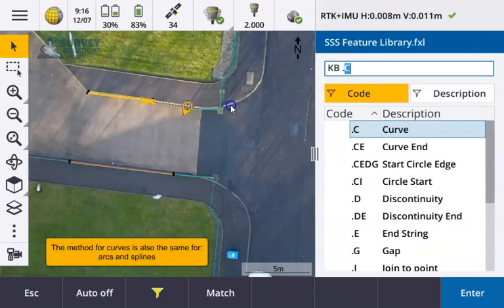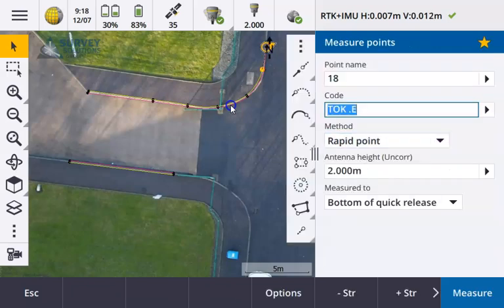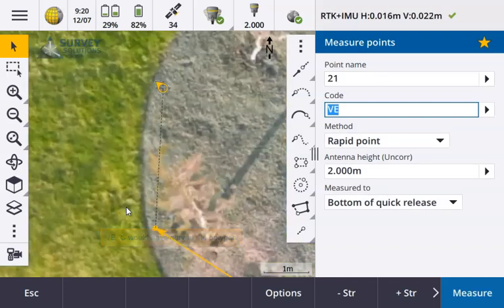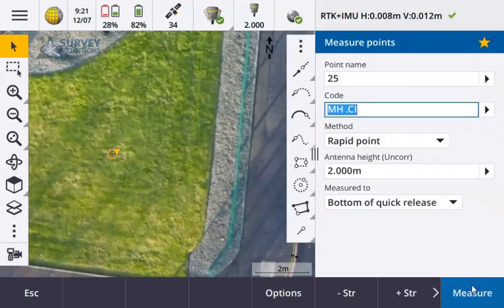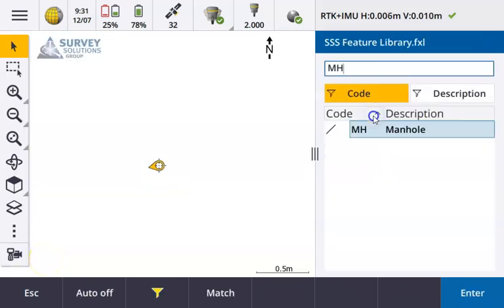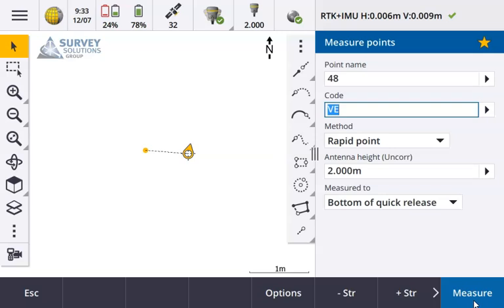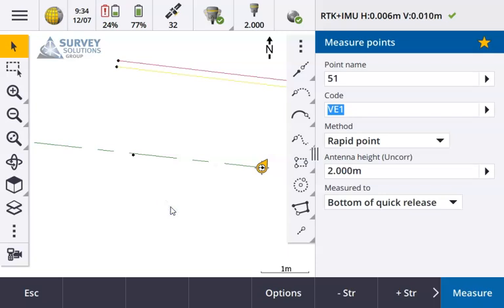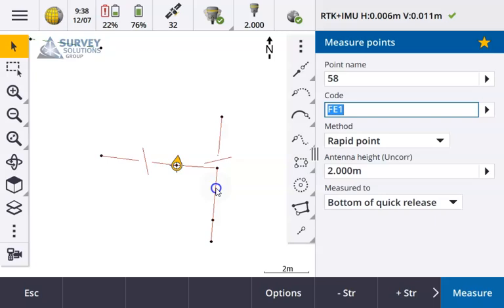Using Control Codes within Trimble Access